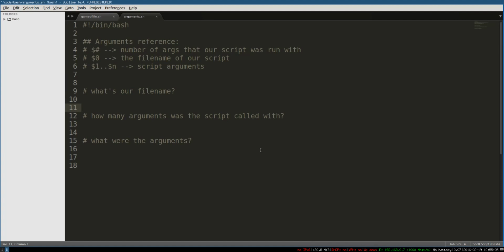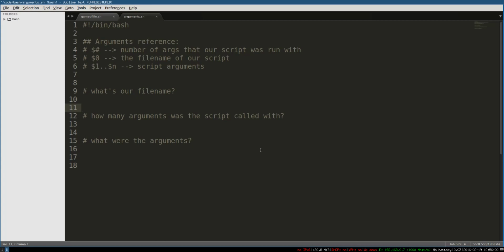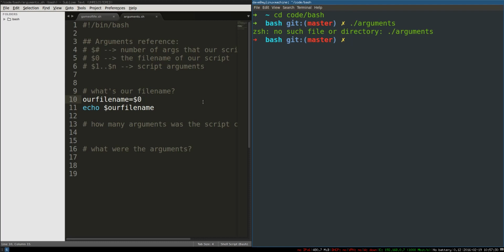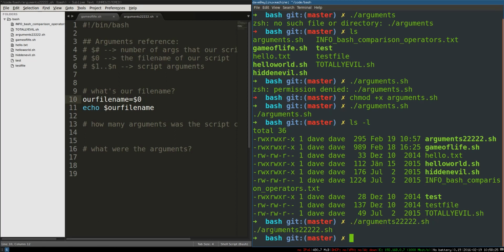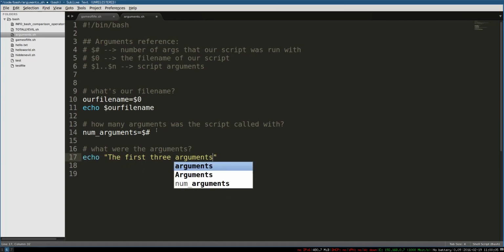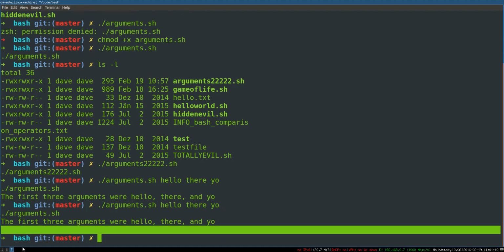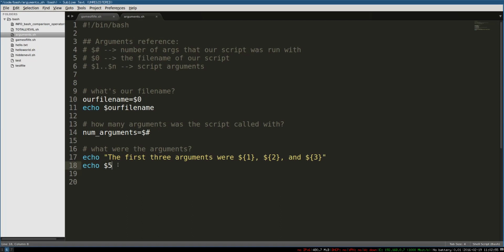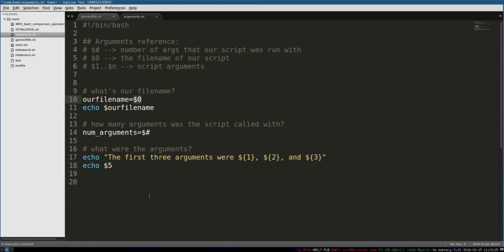Bash Programming 5 How Bash Scripts Work